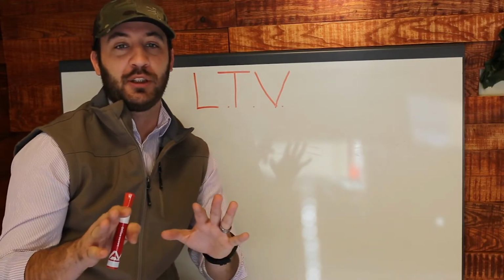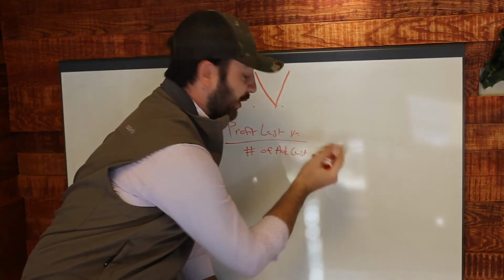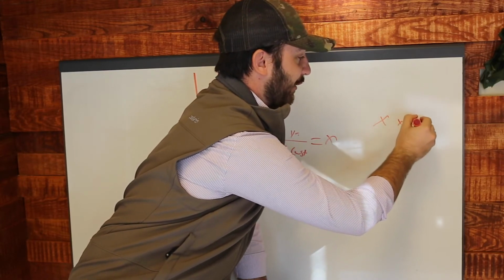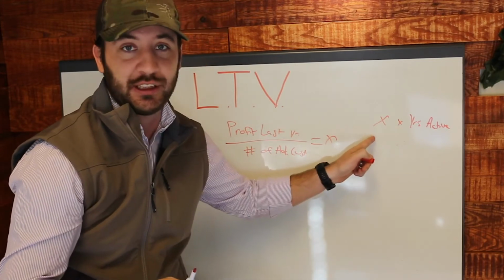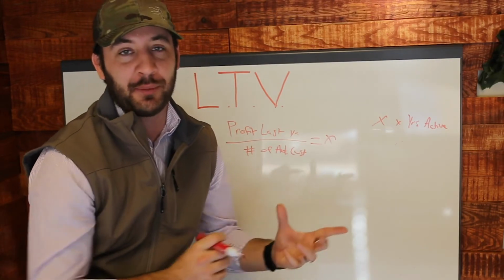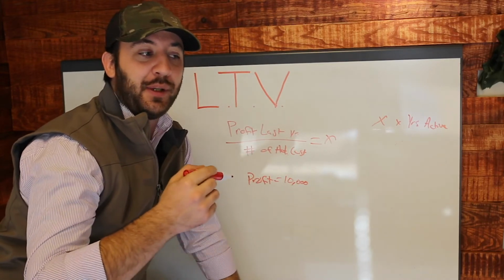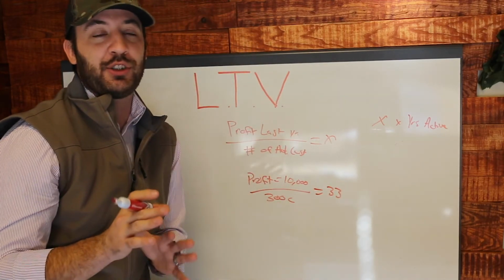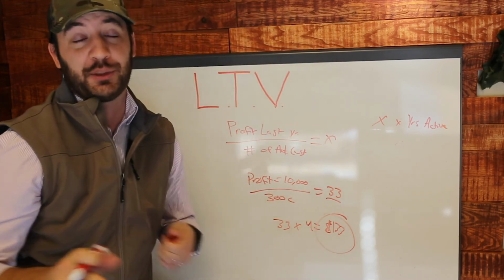LTV: Life Time Value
How much money will you make next year? And the year after that? And the year after that? We cannot answer those questions without knowing your customer LTV or Lifetime Value. This may sound complicated, but our CEO Steven Werner breaks it down simply and in a way that is relevant to your business.

As always, reach out if you have any questions. Our sales team has been watching this series and is waiting to help you calculate these figures for your business! Simply click this link to book time with a member of our team.

If you are not tracking any of the information needed to get these numbers, reach out and we can have a chat about platforms like Lawn Buddy that help you do just that. Lawn Buddy is free to use! So sign up for an account and play around with it.

If you want to see what else we can do, give us a call and we can walk you through it!

Already a Lawn Buddy provider?

Want 1:1 support integrating software into your lawn care business? Got questions about Lawn Buddy?